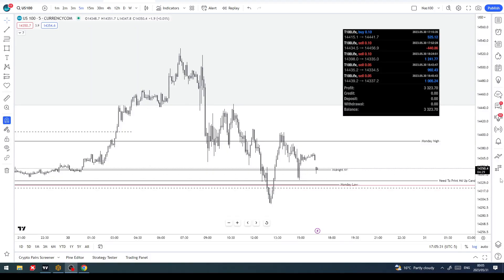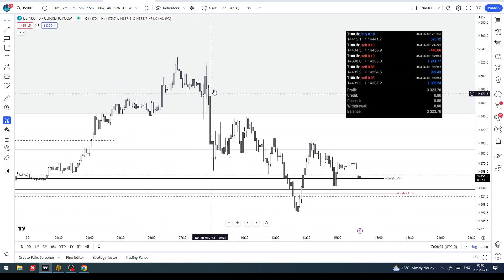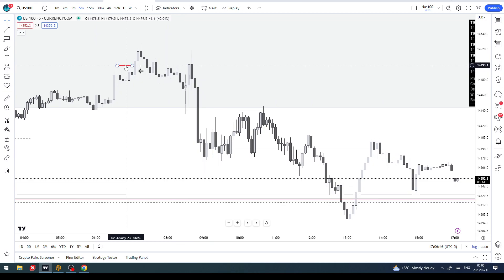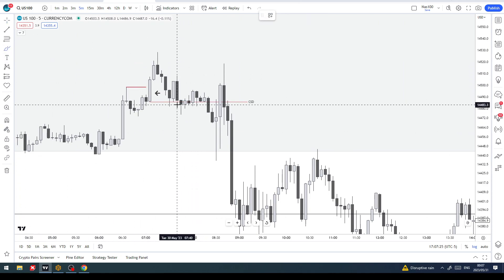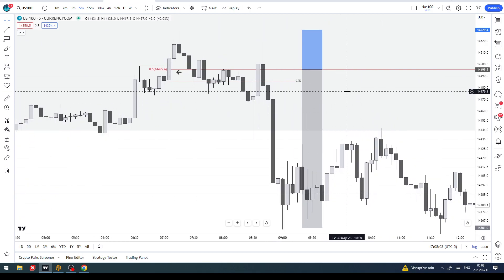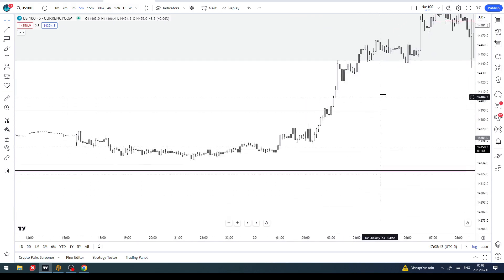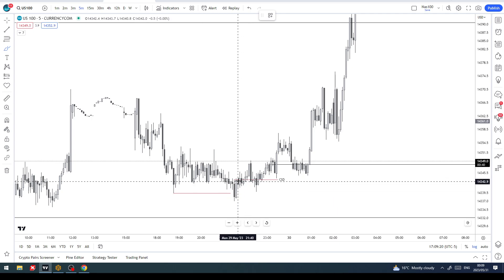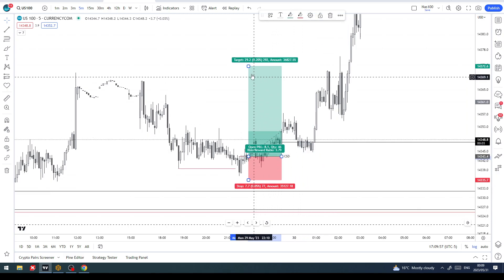Unbeatable Trading Model | Advanced Entry Systems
Learn How To Trade using Smart Money Concepts from ICT

OR
DM on Telegram 📩

For Free Premium access Join Mexc Now , Deposit 500USD and Trade 10k Futures p/m or 2k spot p/m.